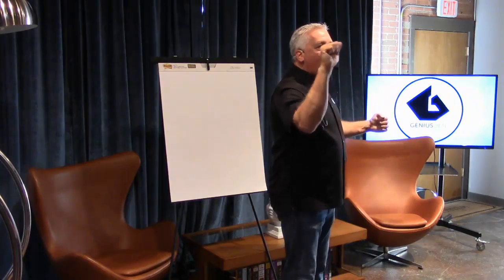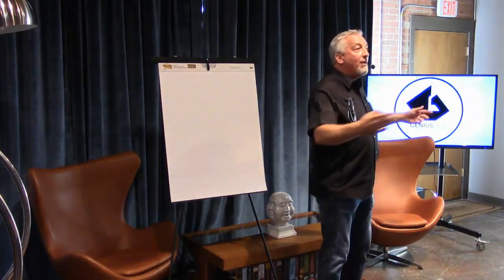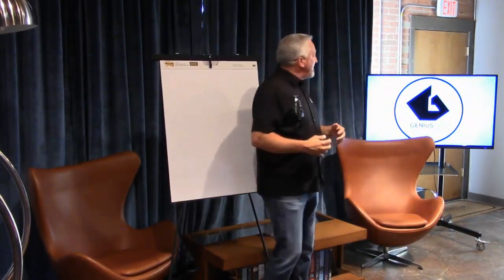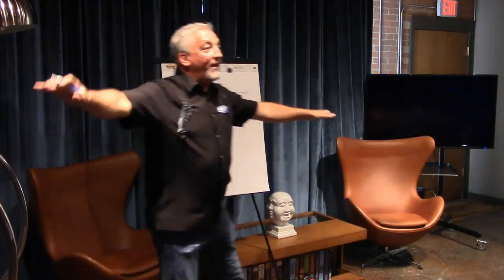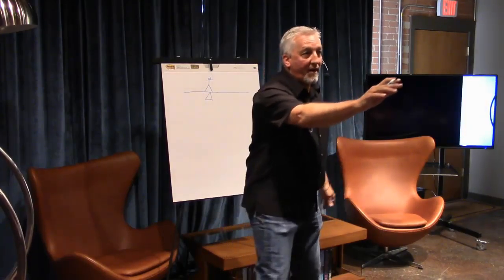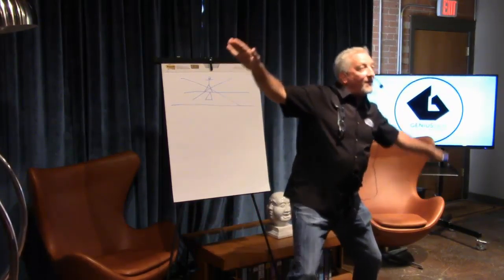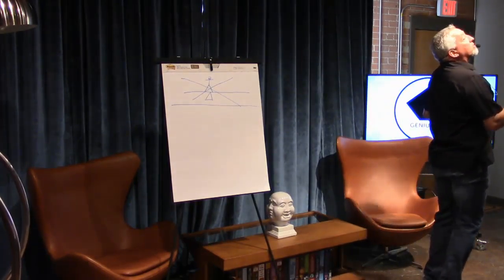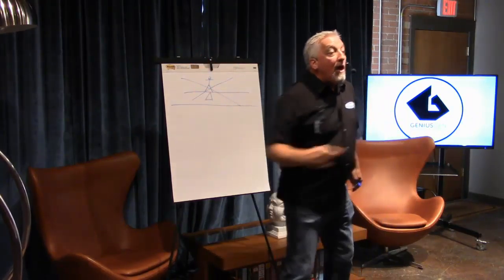GENIUSDEN RICK HOPPER RECAP V3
Rick invented one of the highest grossing products ever to come from Shark Tank, is a charismatic action-taker, and successfully launched products in two different industries.

GeniusDen is a community where founders grow as people, as well as the companies they build.

Our three-part mission:  1) To bring the future into the present. 2) To be a force multiplier. 3) To interrupt cycles of poverty – socially and personally.

We provide learning opportunities so our members can meet with advisors, mentors and investors with core startup knowledge. As a matter of course, we introduce GeniusDen Members to customers, vendors and capital.